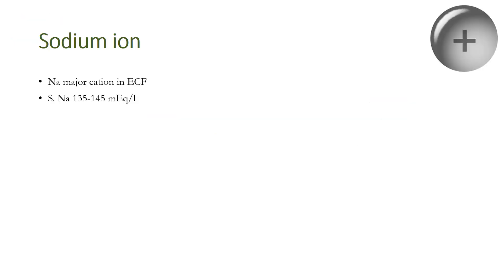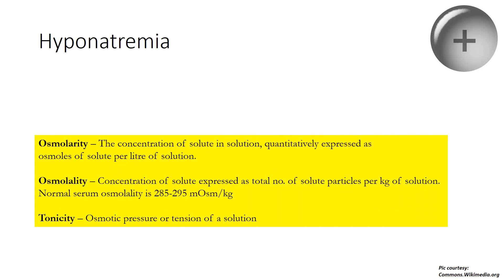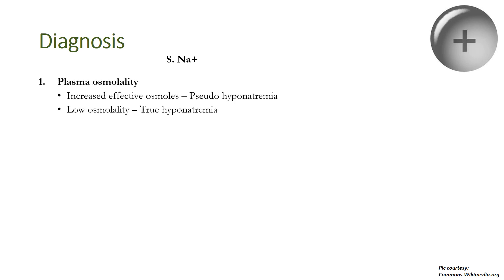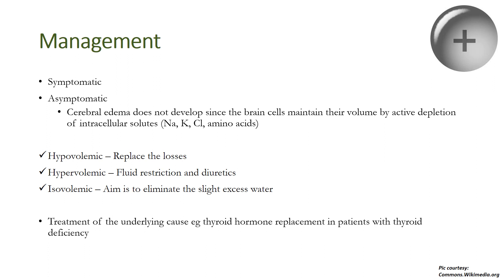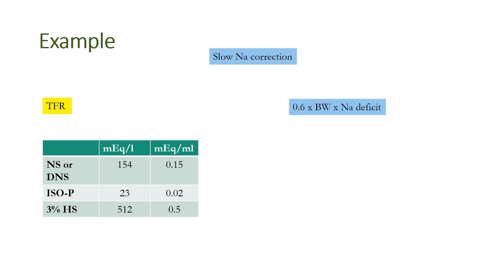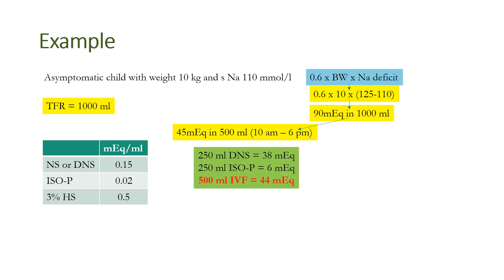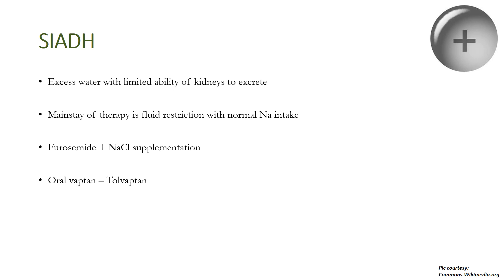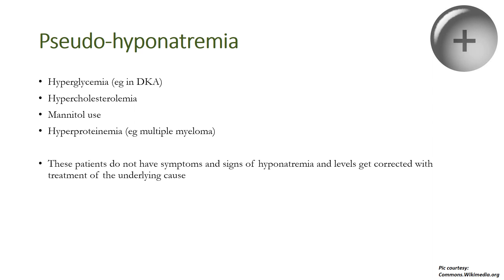Hyponatremia in children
Diagnosis & management of hyponatremia in children.